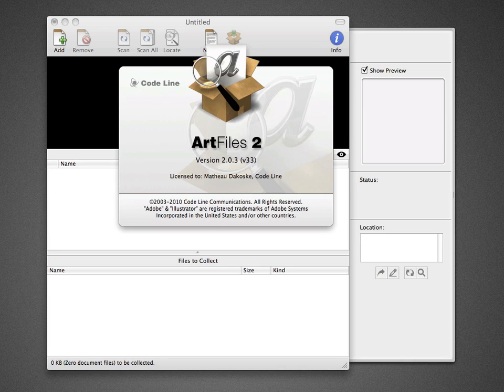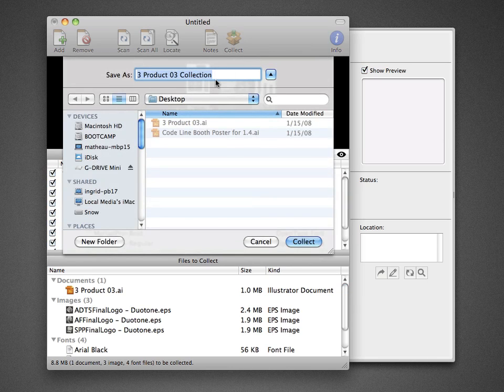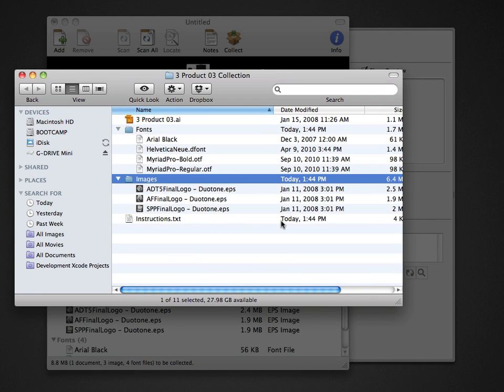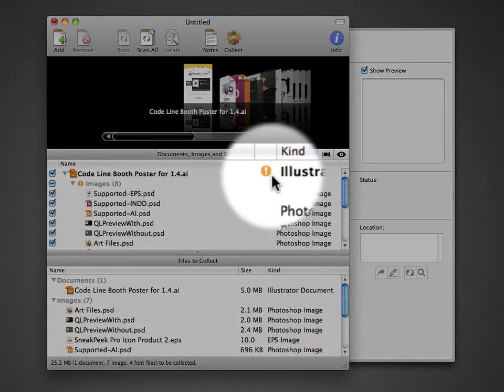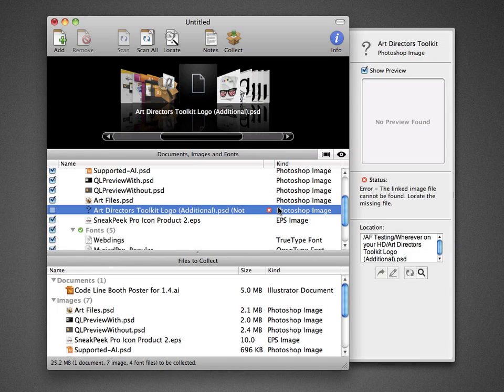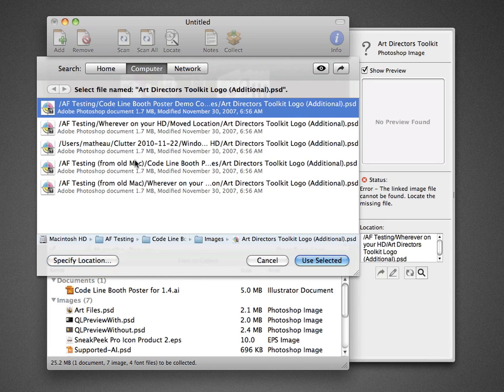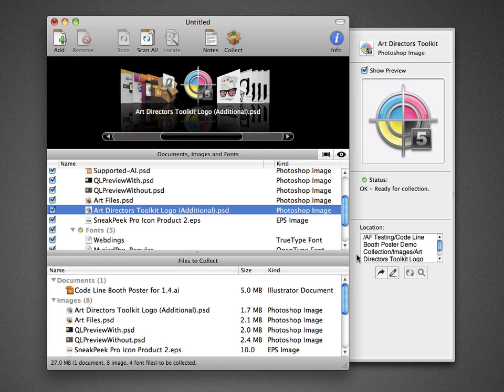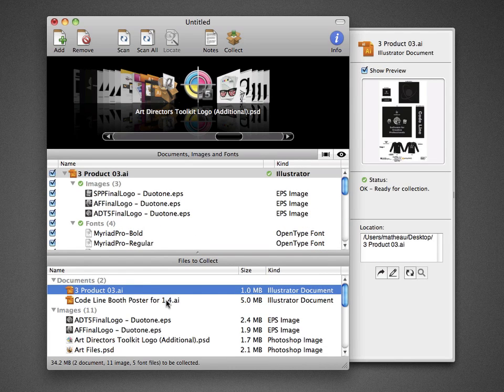Packaging Adobe Illustrator Documents with Art Files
Art Files is a stand-alone application that takes the tedious task of collecting Illustrator documents, linked images and fonts for graphics files and turns it into a simple point & click operation. Art Files focuses on gathering just the information you need to get your files packaged up or ready for archiving.

Art Files 2 enhances the experience further by adding support for Cover Flow, Quick Look and Spotlight to help automatically locate missing images.